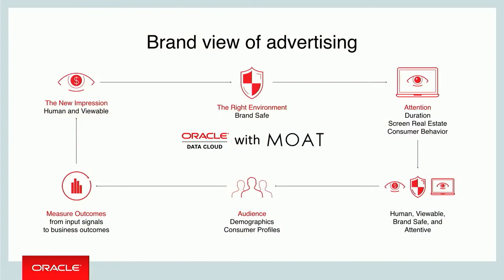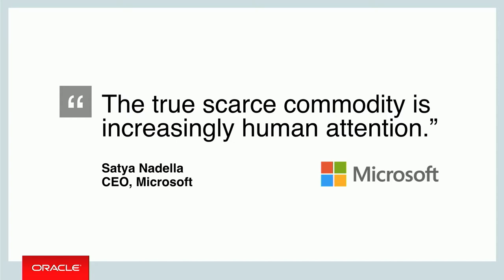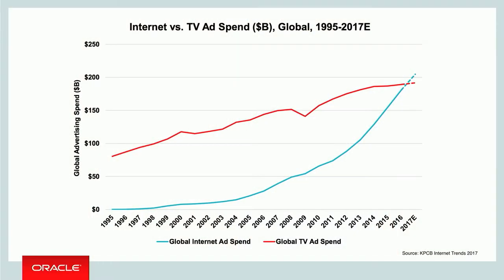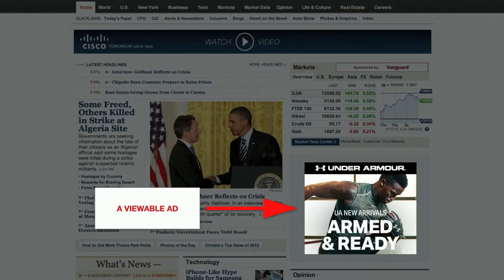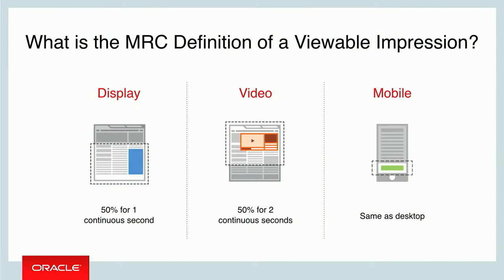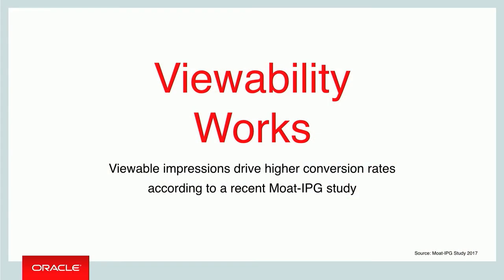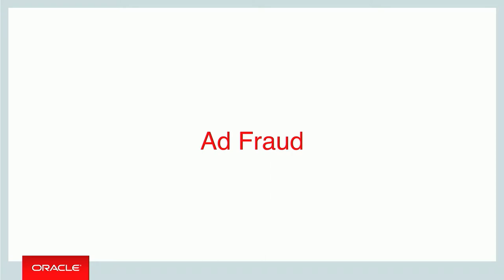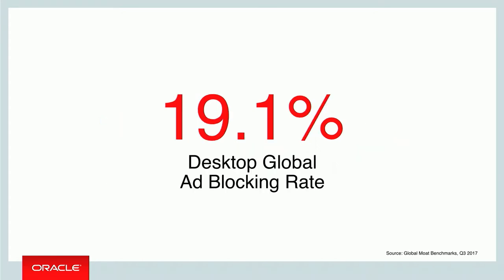Moat - How brands think about mobile advertising (Chartboost Dev House 2018)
An unviewed ad is like a billboard facing the wrong way. In an age of ad blockers and ad fatigue, viewability has become a crucial metric for brands. James Zaumeyer, Senior Director of Sales at MOAT, takes us through the parameters that define viewability, some industry benchmarks, and how MOAT provides a standardized viewability score.

He also discusses how the “scarce commodity of human attention” and its correlation to the rise of smartphone sales has evolved the way we consume media. Now, advertisers must contend not only with cross-platform formats, but also cross-device and even cross-app formats. Brands looking to maximize their ad power are becoming increasingly attracted to developers who have integrated viewability-tracking SDKs like ours, providing a true baseline for success.